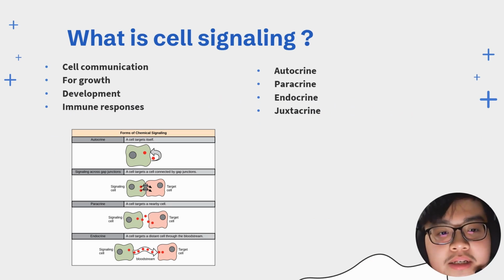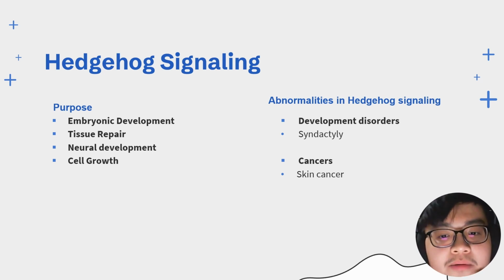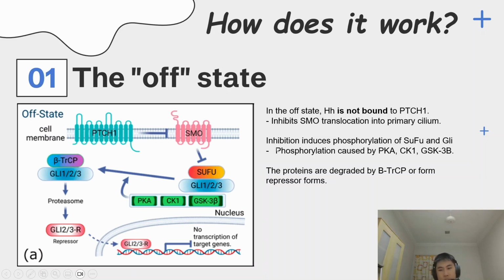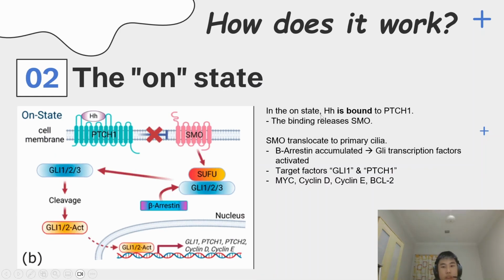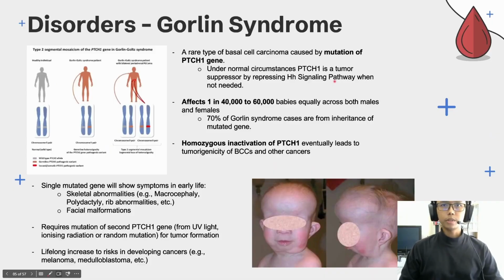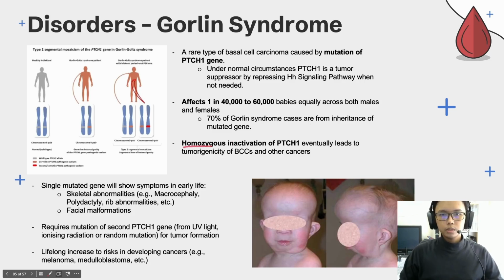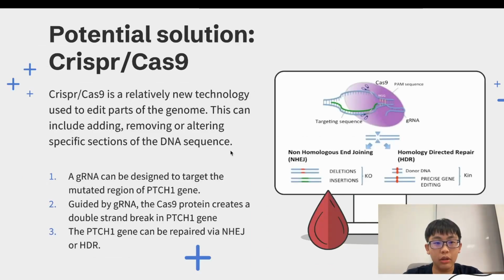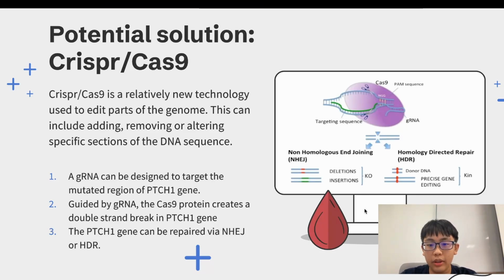4 Hedgehog Signal Transduction Pathway